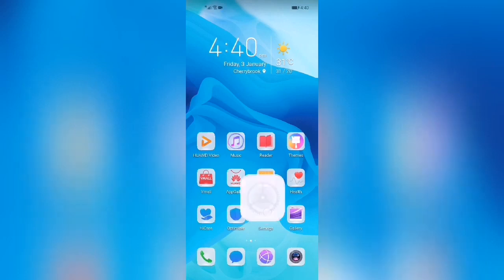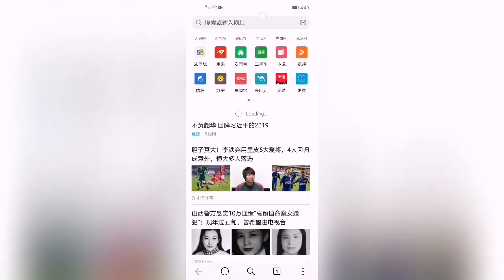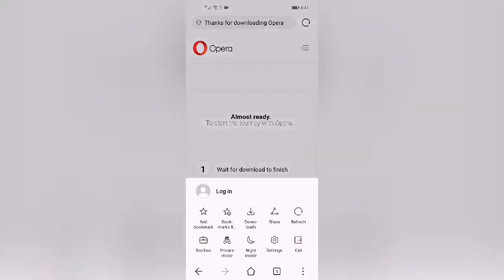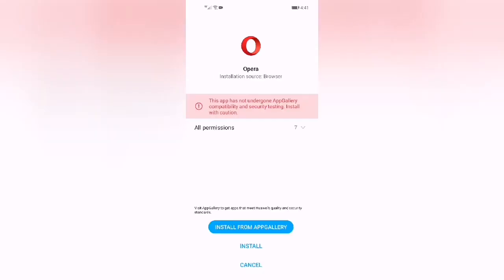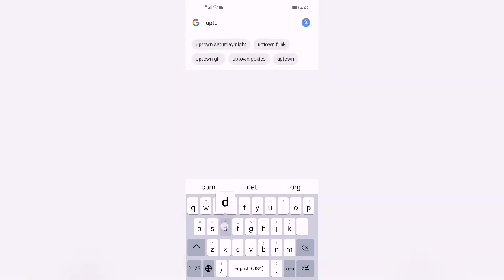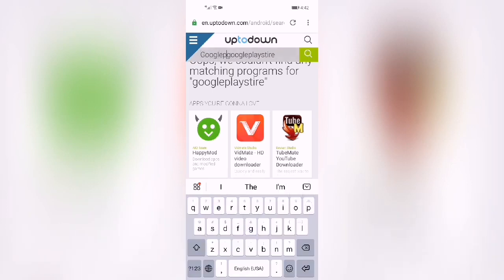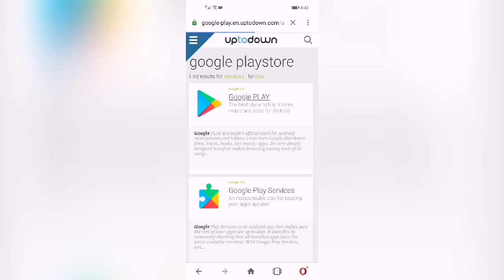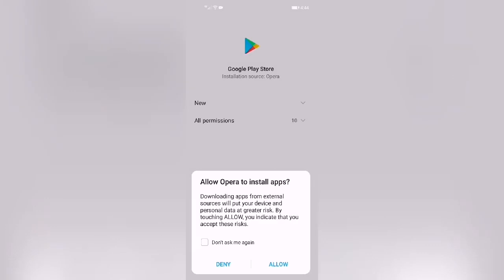How install the Google Play store on Huawei devices 2020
Hi guys, this is a video on how to install the Google Playstore on a Huawei device. I used the honor v20 for this video.
There is no official way to install Google apps on Huawei smartphones like the Mate 30 Pro. We want to make that clear from the beginning. Thus, if you were expecting an official way, this is where you should stop reading. Nevertheless, there are other methods of doing this that offer us an alternative way. It is an open secret. Most of the apps from Google are also freely available online and easy to install. A new method makes the installation of many Google apps just as easy as possible.
The entire installation process takes less than 5 minutes. However, no security is guaranteed because the circumstances surrounding the Google – Huawei situation attracts people with malicious intent. You can not install copy protection requirements for HD streaming of various services. In addition, you can not also install Google Pay.